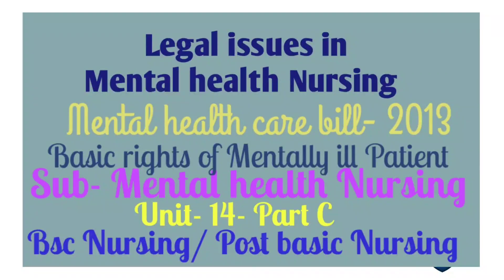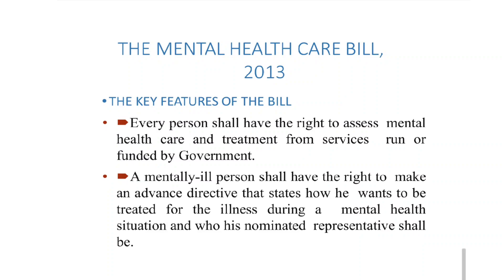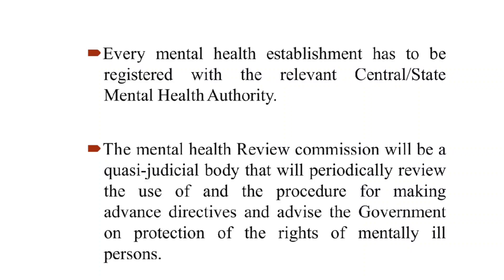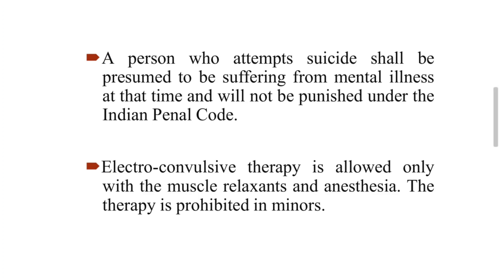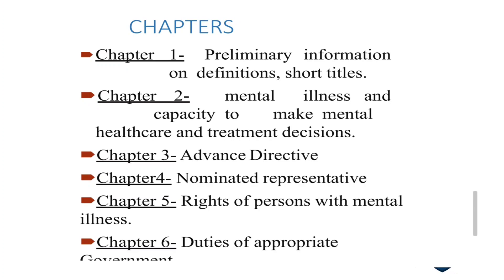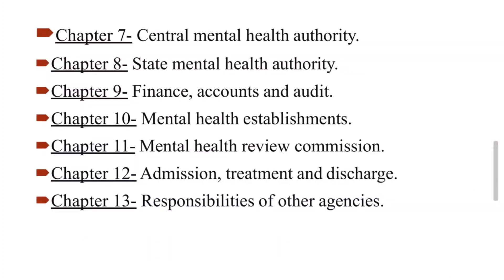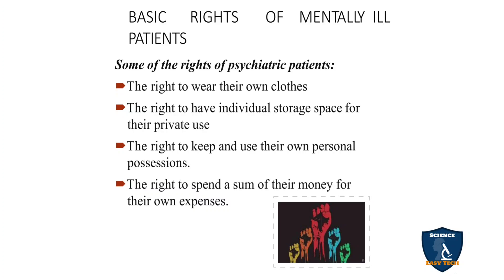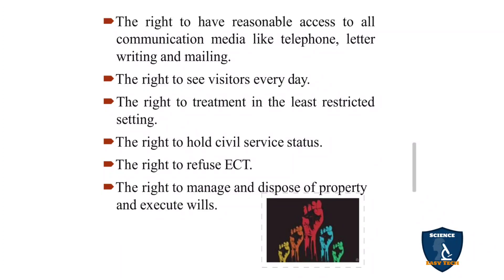Legal issues in mental health Nursing|Mental health care Bill|Unit 14|Part C|Bsc Nursing|Post basic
Forensic psychiatry
Admission procedure in psychiatry hospital
Discharge procedure in psychiatry hospital
Riles and responsibilities of admission and discharge procedure in psychiatry hospital